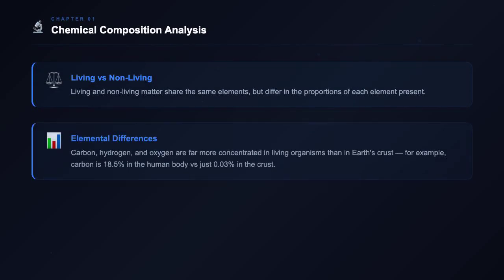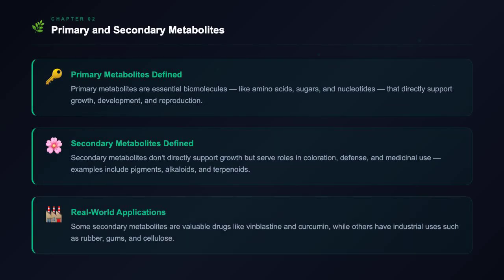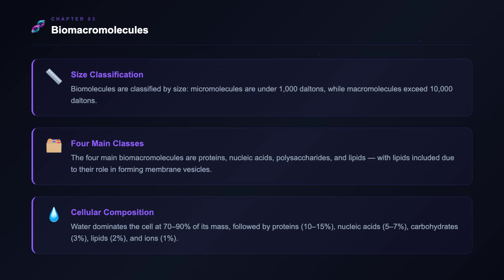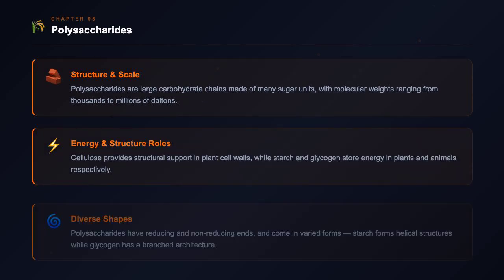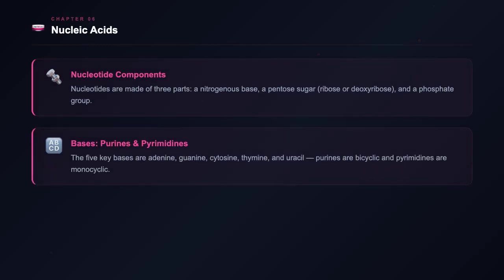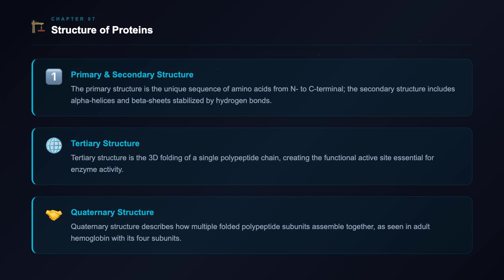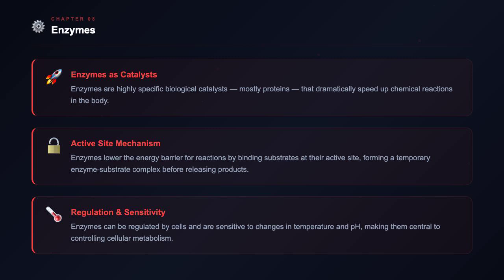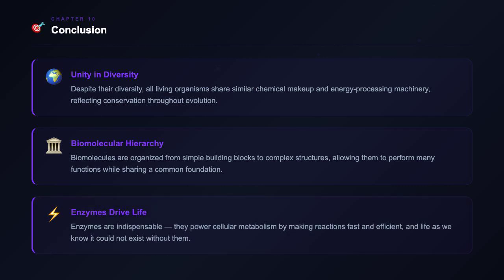Chapter 9: Biomolecules